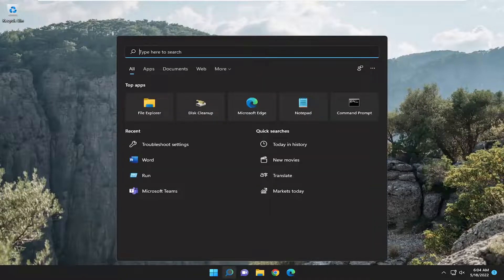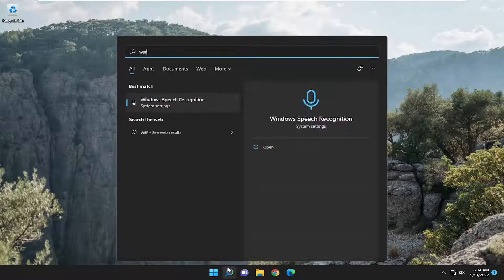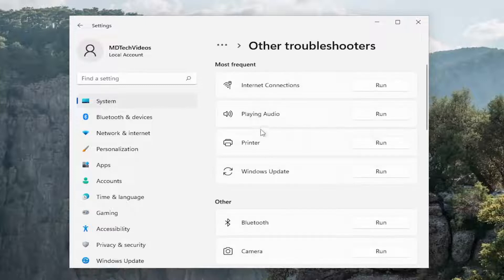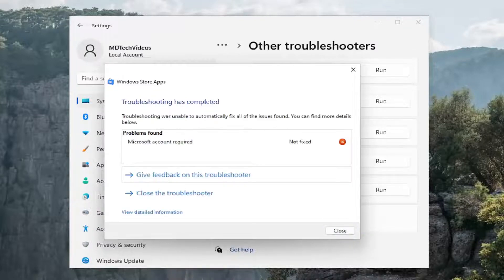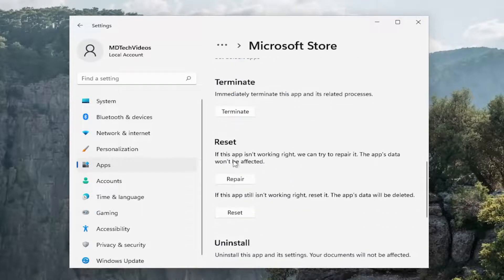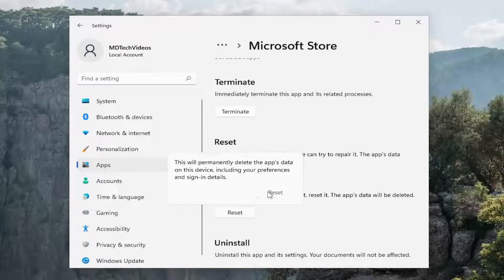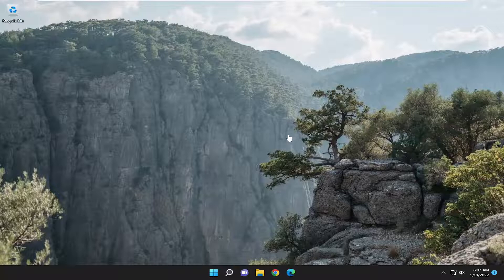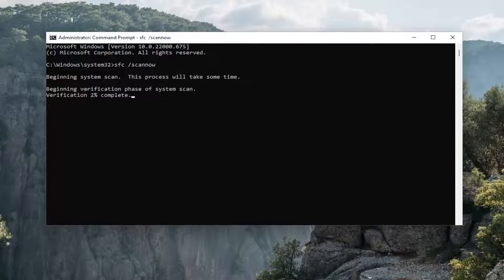How to Fix Microsoft Store Error 0x80073CFB in Windows 11/10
Commands Used:
sfc /scannow

If you are experiencing this Windows Store Error 0x80073CFB on your Windows 11/10 computer, the following solutions might help. But before you begin, ensure that the app is not already installed on your computer. If you see it, it’s better to uninstall it and then try to install the app again.

Error 0x80073CFB occurs for some users when they try to download and install Microsoft Store apps. Instead of downloading and installing a selected app, MS Store displays an error message with the 0x80073CFB code. The 0x80073CFB error message says this:

Something unexpected happened… Reporting this problem will help us understand it better. You can wait a bit and try again or restart your device. That may help.

As a consequence, users can’t download and install any MS Store apps for which that issue occurs. Does that error message sound familiar to you? If so, you might be able to fix error 0x80073CFB with some of the potential Windows 11 resolutions in this guide.